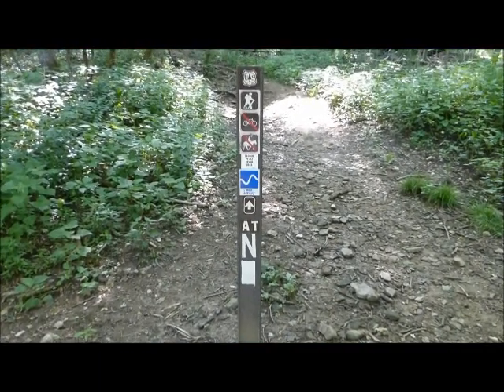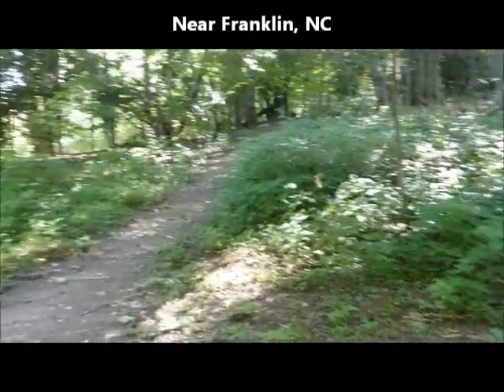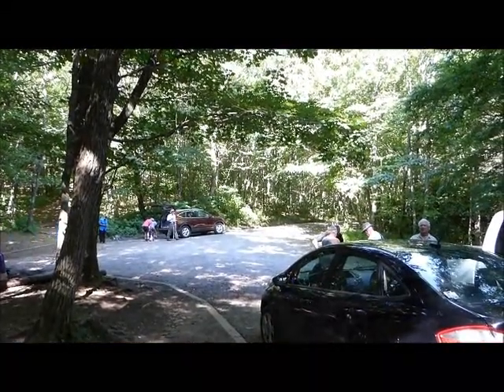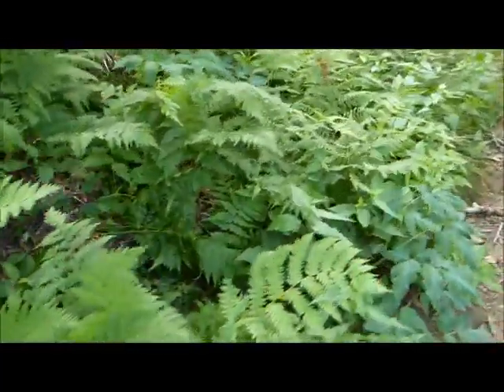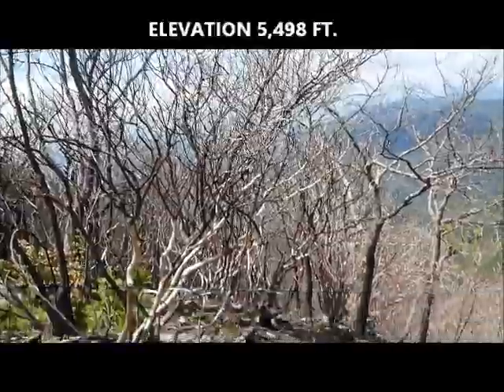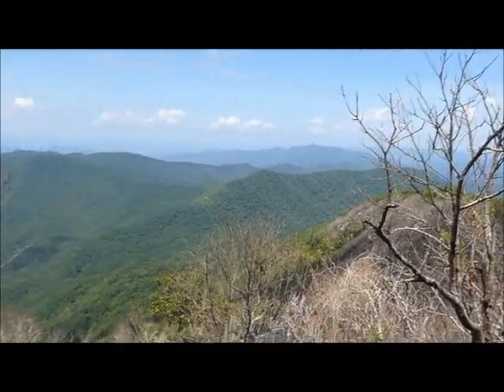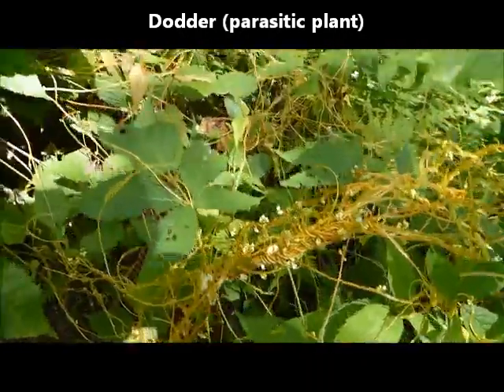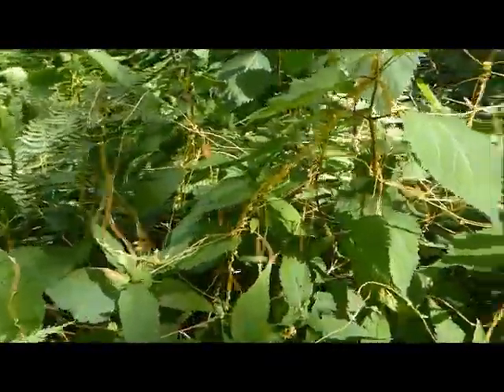Appalachian Trail Hike - Deep Gap to Standing Indian Summit - NC 7-11-17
Our hike on the Appalachian Trail near Franklin, NC from Deep Gap to the summit of Standing Indian Mountain.